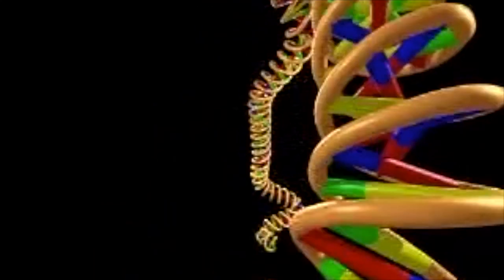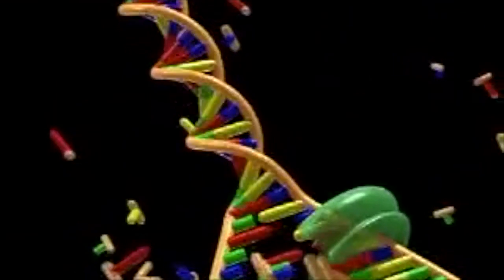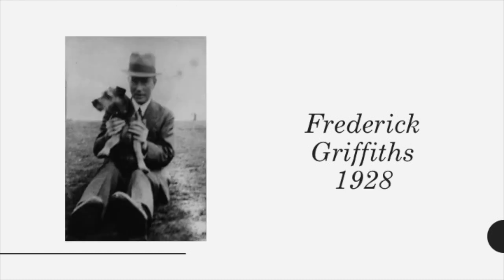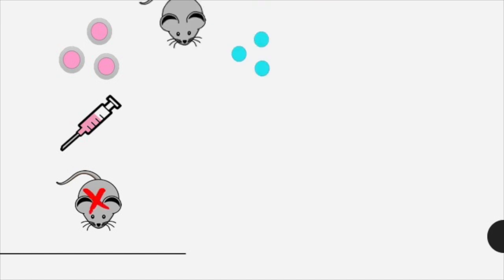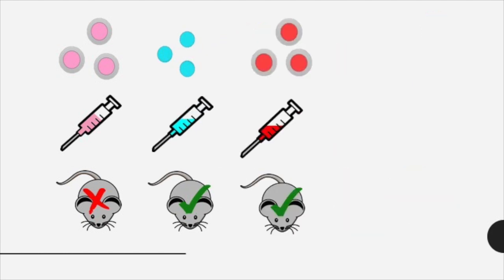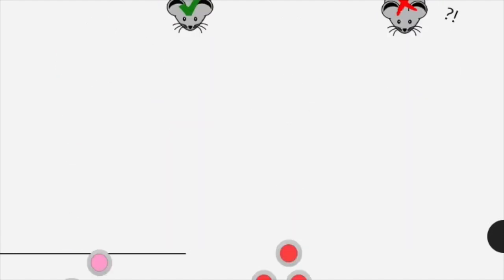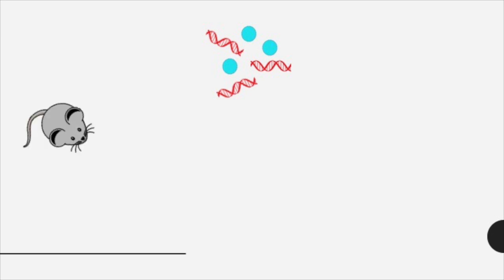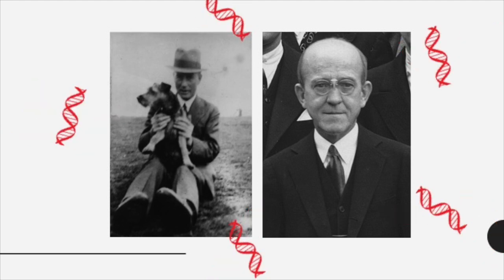Avery, Griffith experiment: Multimedia Presentation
Credits:
Wikipedia - Frederick Griffith, Avery MacLeod McCarty Experiment

Pixabay - "mouse grey rodent with whiskers", "syringe injection health"

Commons/Wikimedia - Green Check